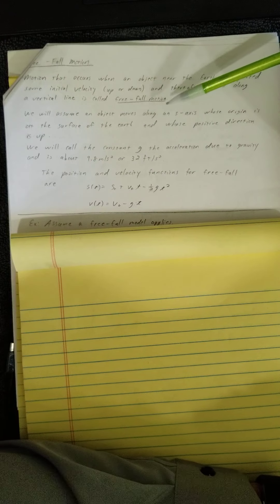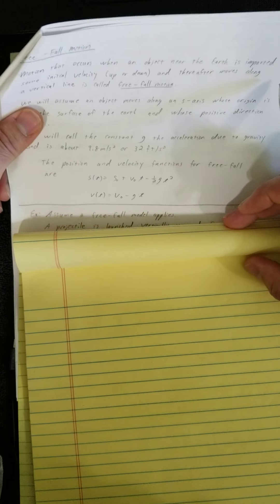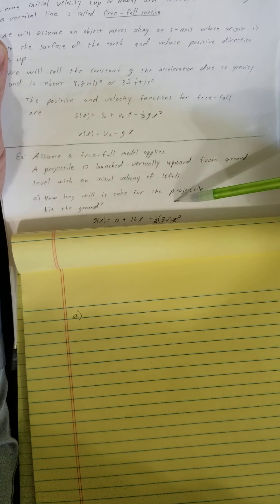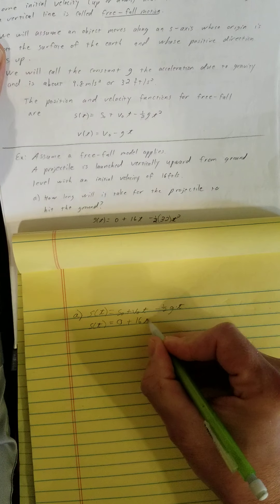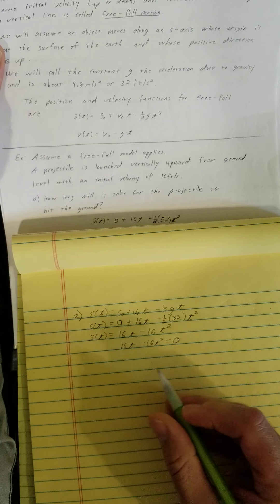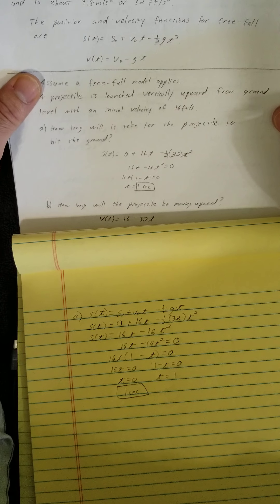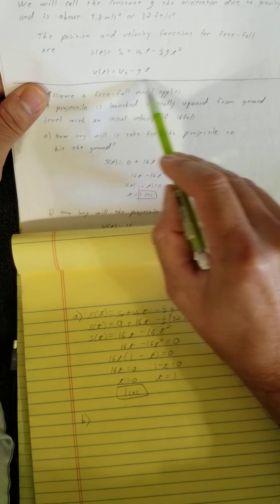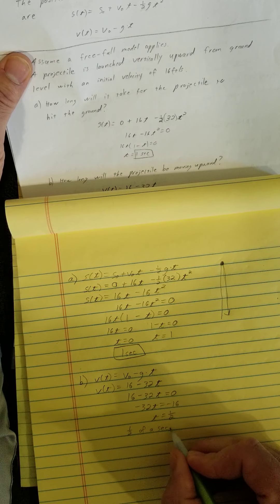Sec 5 7 Part 6 Recti Motion